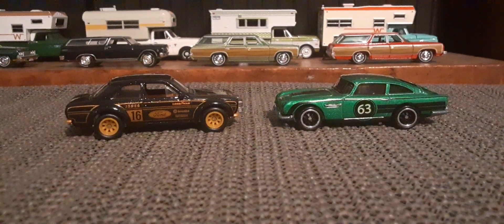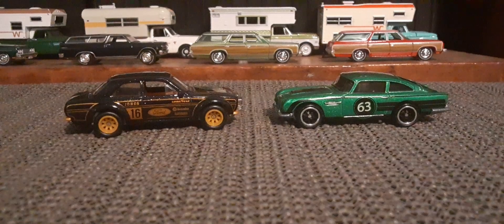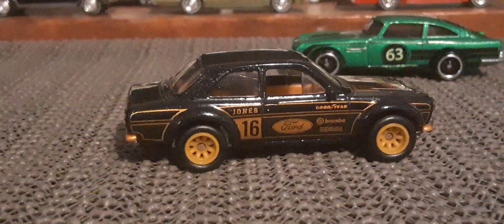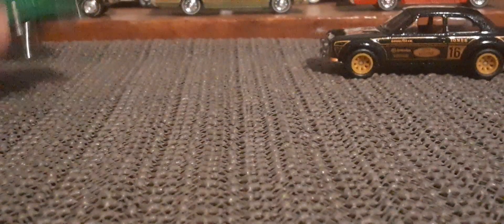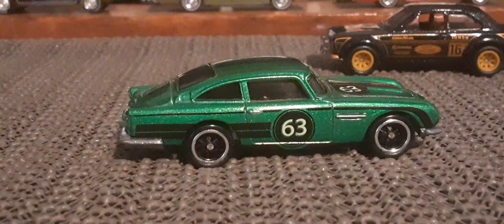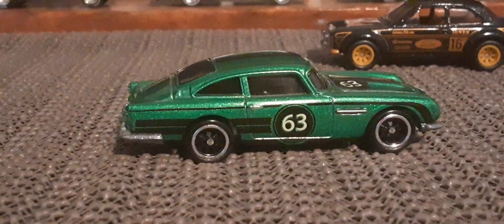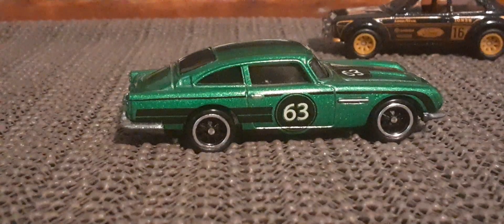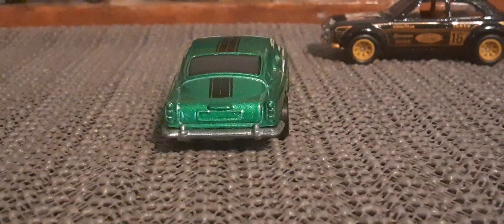Hot Wheels 16 vs 63